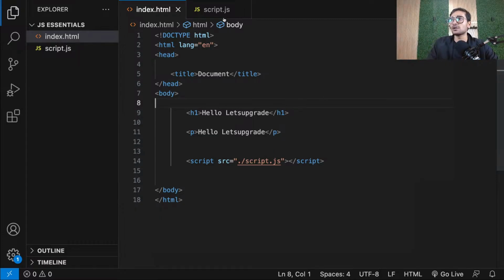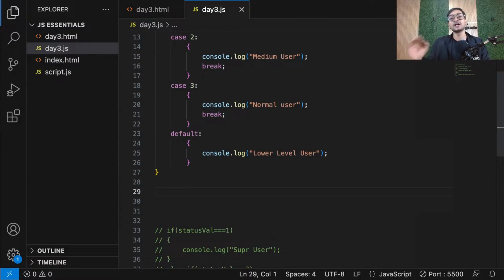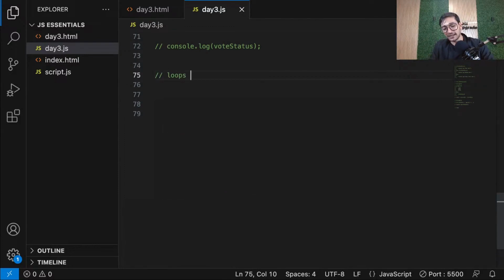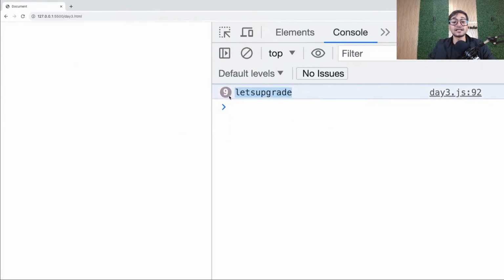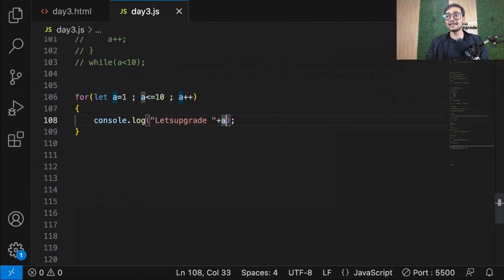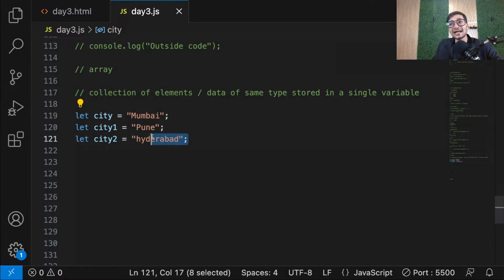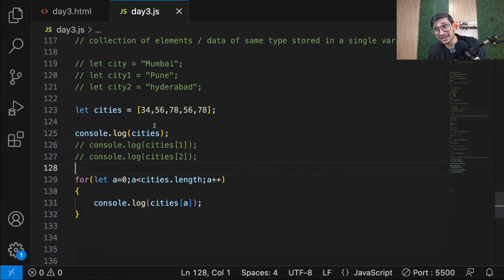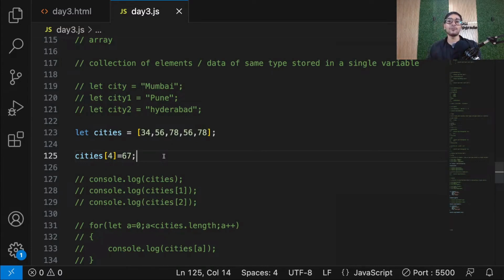Day 3 | Loops, Arrays, Objects & Functions | JavaScript Zero to Hero 5 Days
JavaScript 5 Days Bootcamp in collaboration with the Google Developer Group MAD Mumbai, National Skill Development Corporation, ITM Group of Institutions, and LetsUpgrade🤩